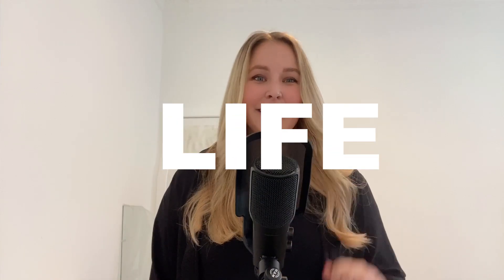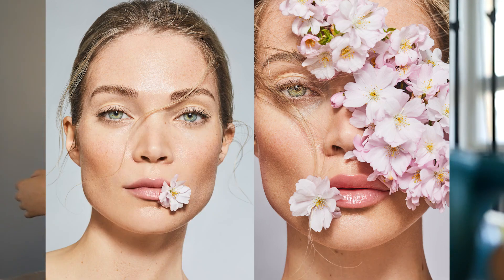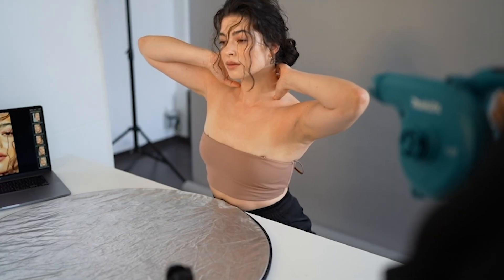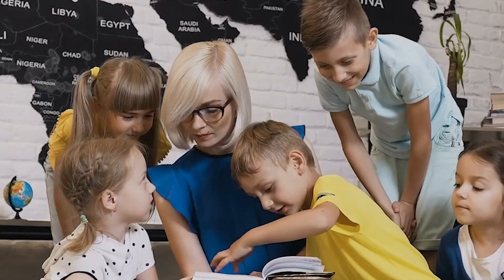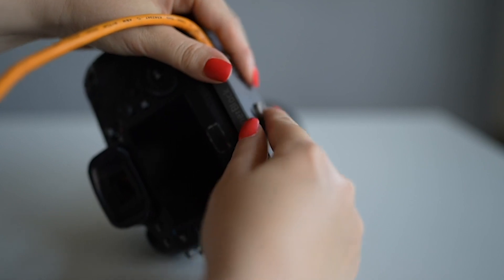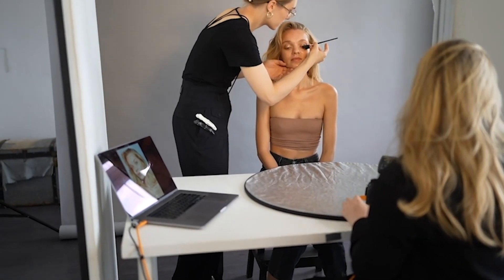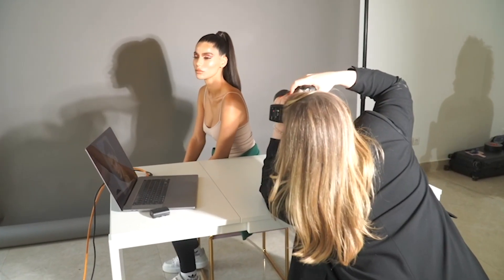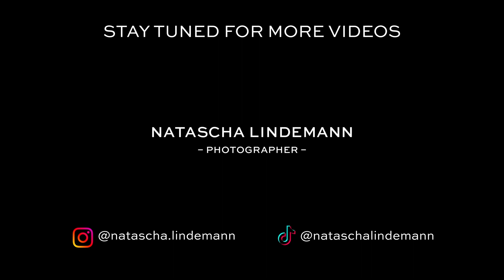My 3 Must-Have Tools On Set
Today I´ll show you three beauty photography tools I can´t live without. I will tell you what they are, how I use them, and where you can buy them if you want to try them out.

Pinterest Pinwalls:
CREATIVE POSING inspiration: